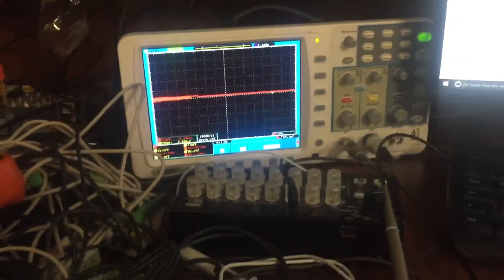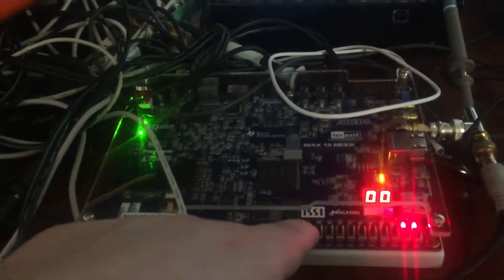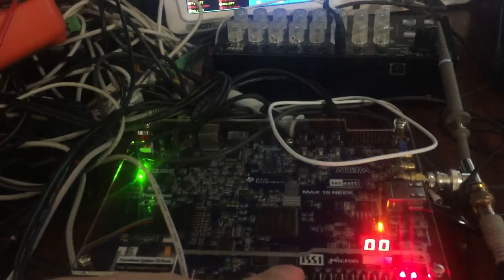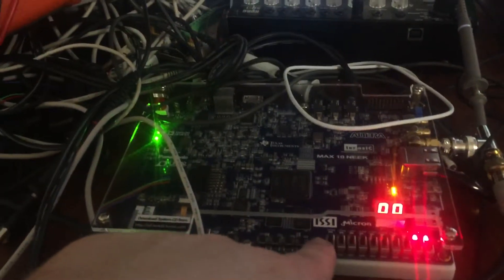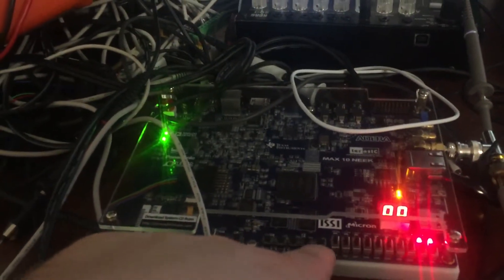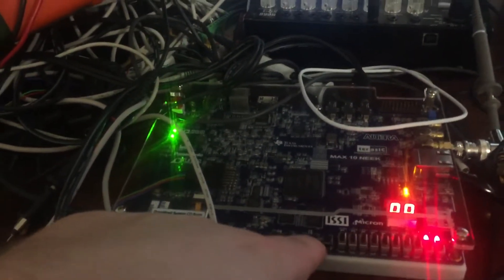KP sample mode